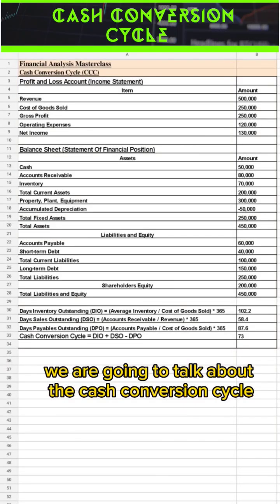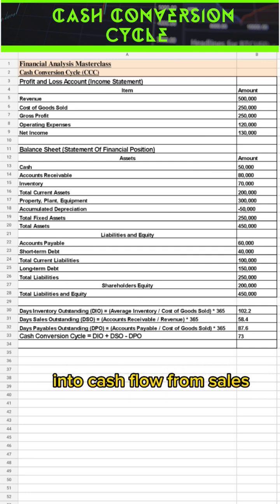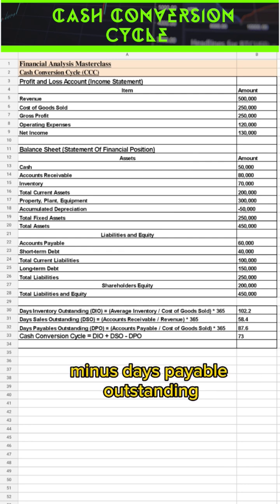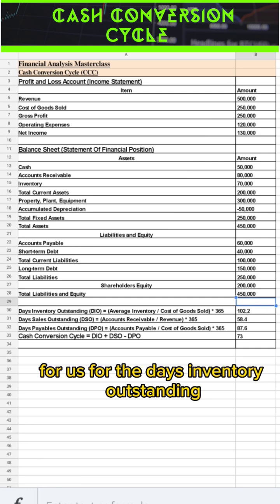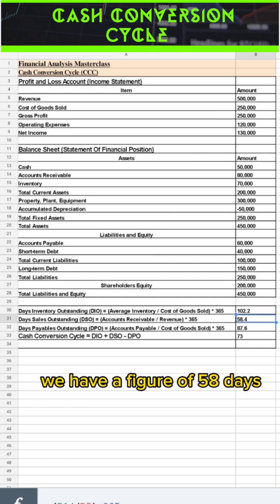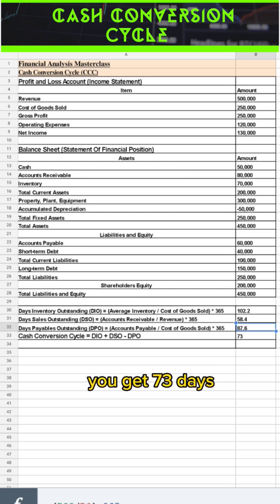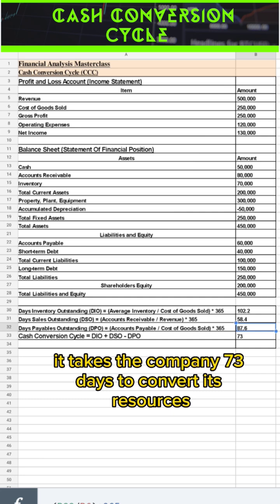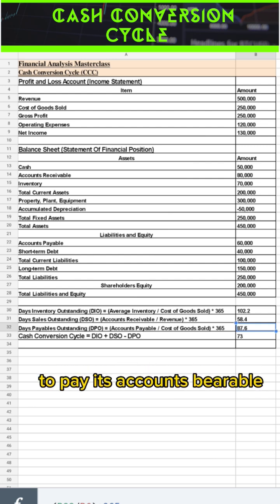Cash Conversion Cycle Explained 2023